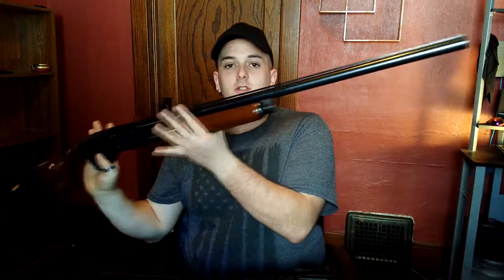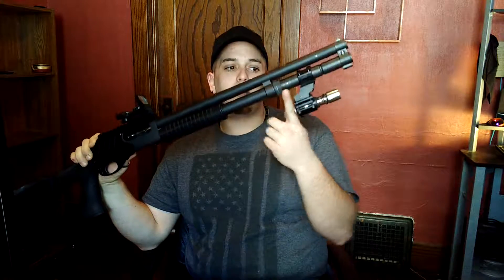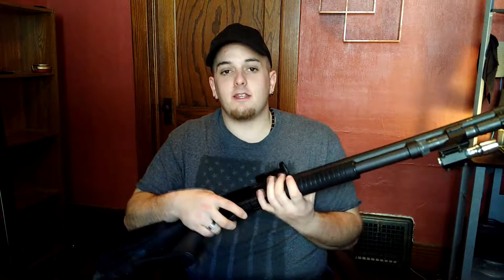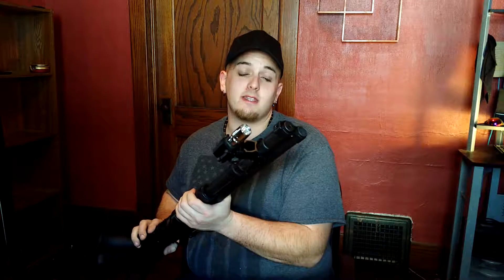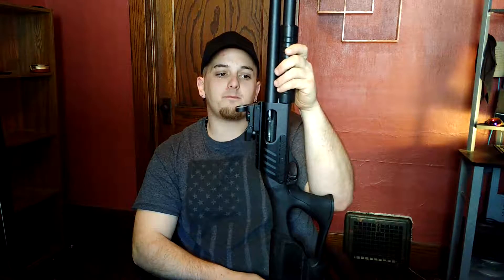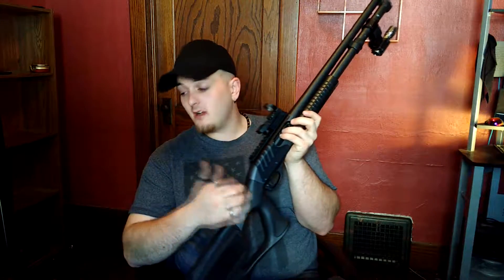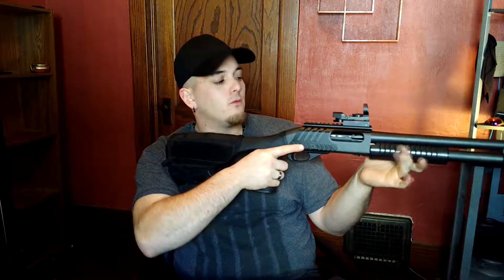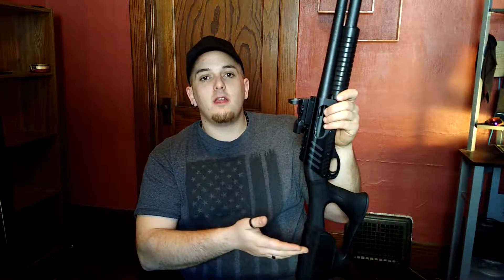The best home defense shotgun? Remington 870 Review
Tripp reviews his Remington 870 shotgun.

Intro:
Stephen - Crossfire
Background: